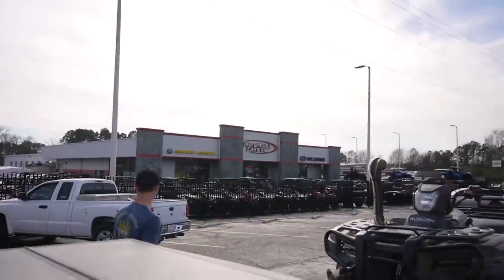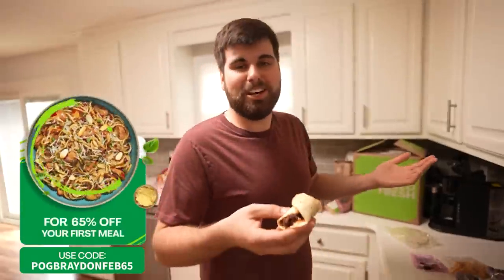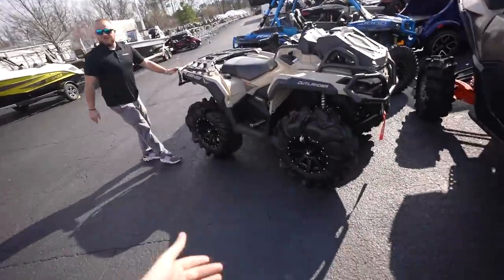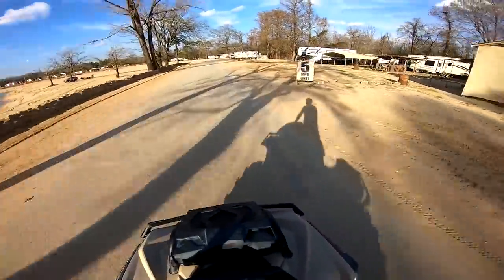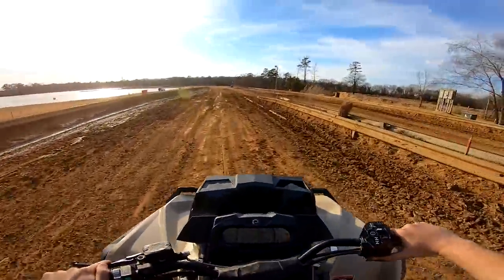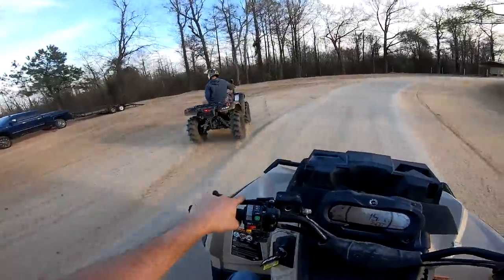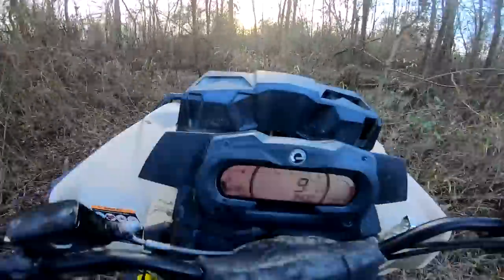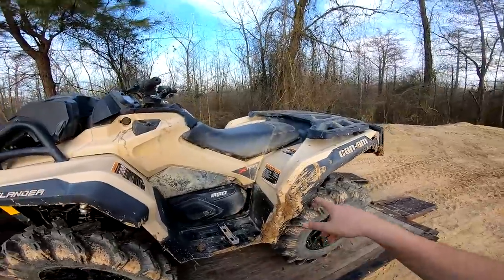SHOPPING FOR NEW FOUR-WHEELERS!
Big THANK YOU to HelloFresh for sponsoring todays video! and use